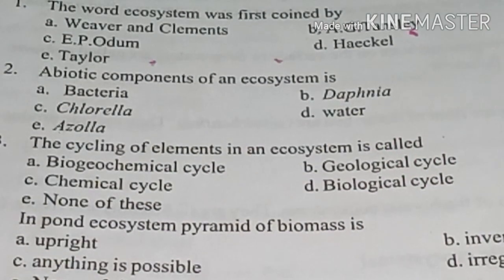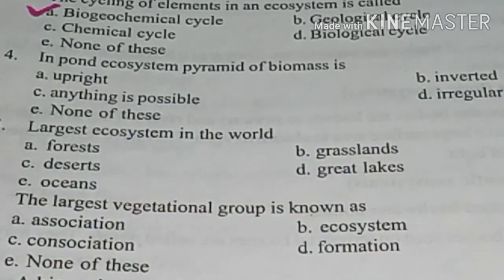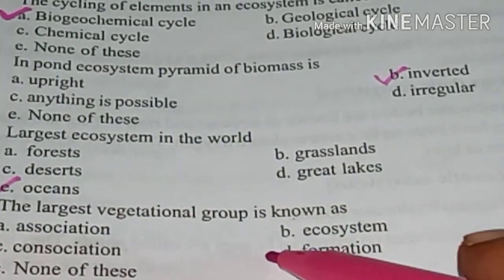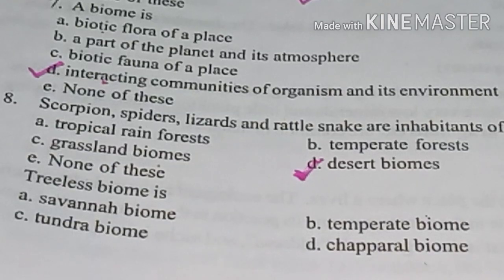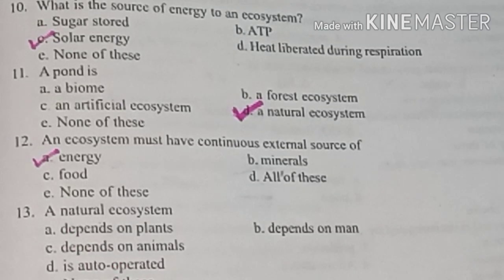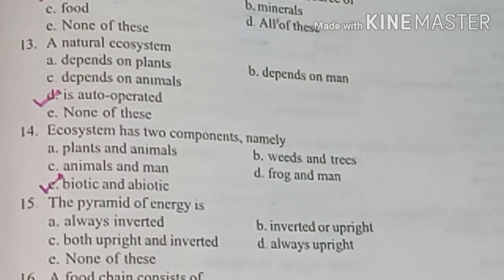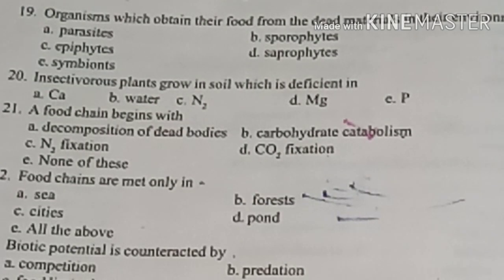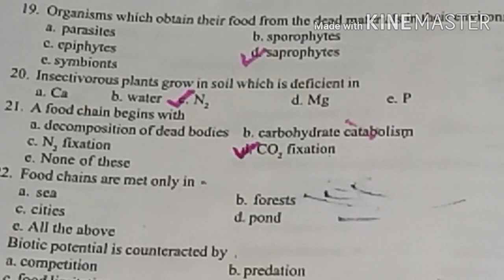KTET/ HSA/SET - Natural Science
KTET/HSA, SET - Natural Science class